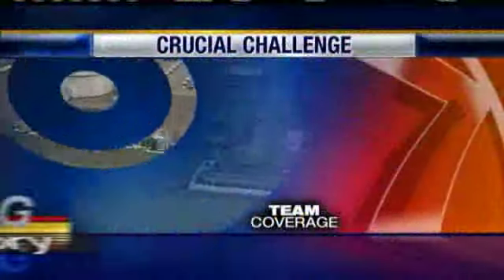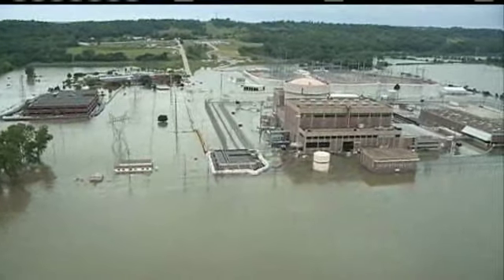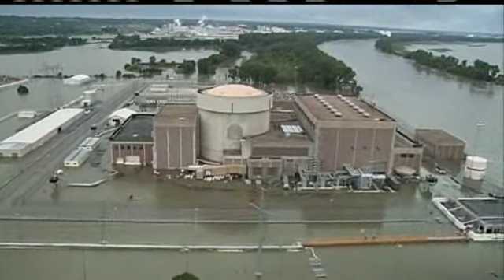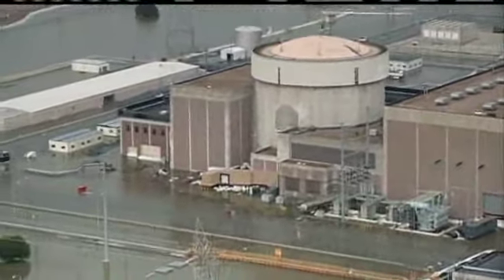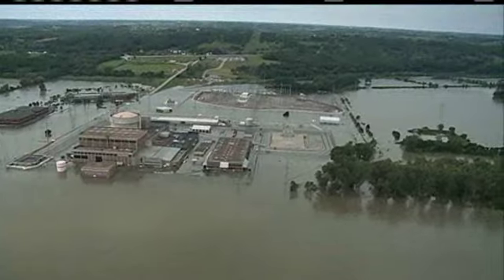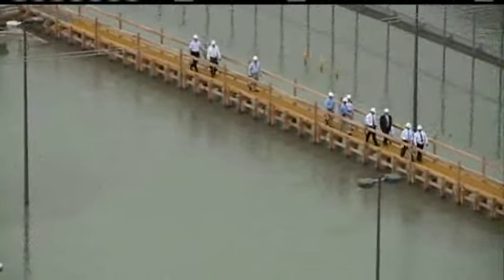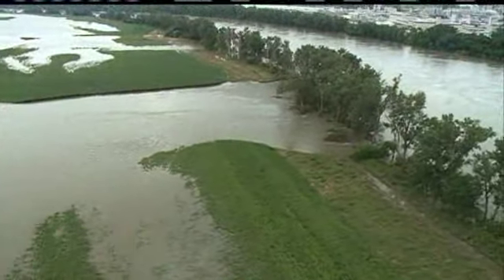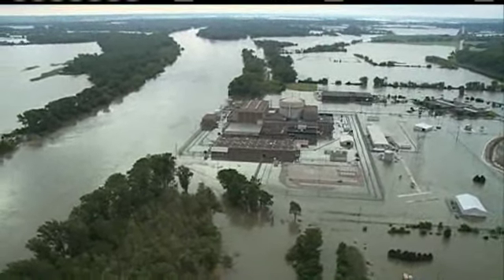NRC Chairman: No Immediate Threat From Nuke Plants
The nation's top nuclear power regulator said both of Nebraska's nuclear power plants have remained safe as they battle floodwater from the bloated Missouri River.